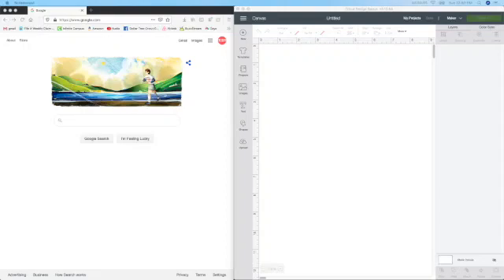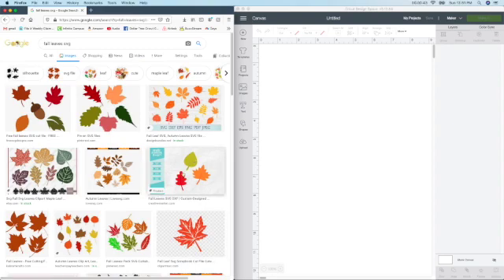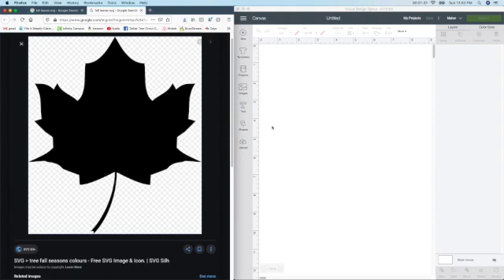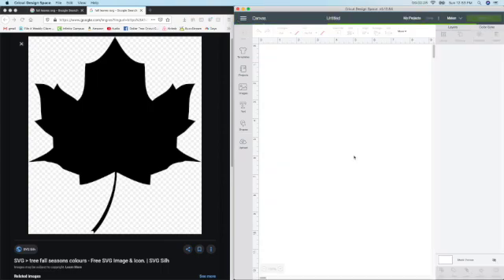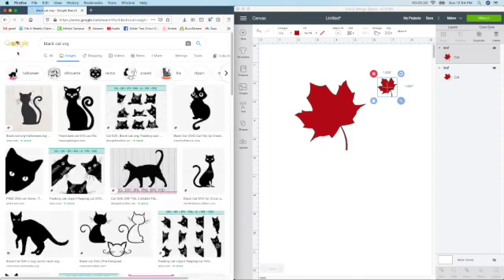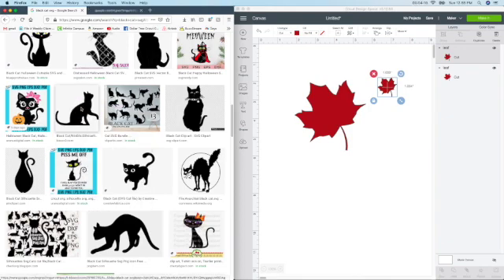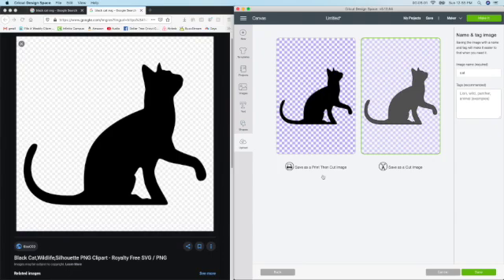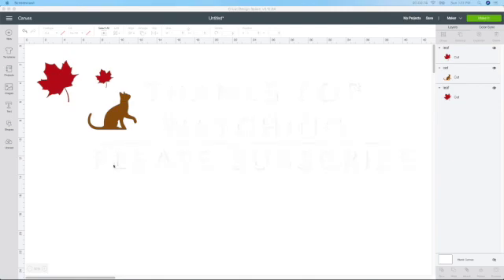How to Take a Free Image From Google And Use It In Cricut Design Space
Hey guys it's Jen from I Create Crafts, today I will show you how to take a free image from Google and download it into Cricut Design Space.  Easier and faster than purchasing the same image from somewhere else. Please, as always, let me know if you have any questions related and I will do my best to help or create a video to show you :)